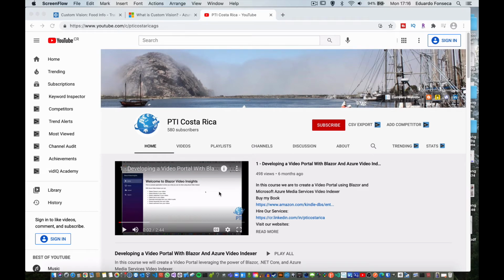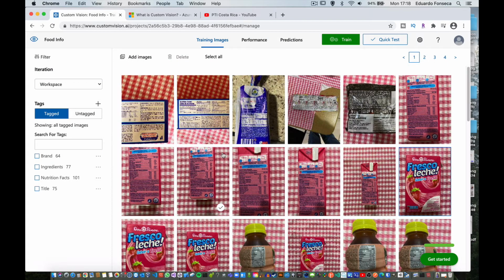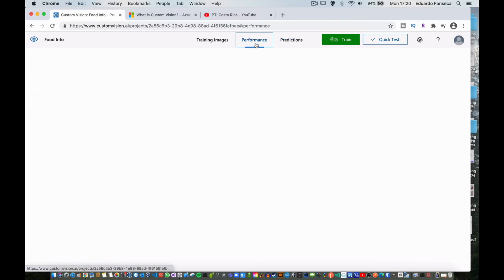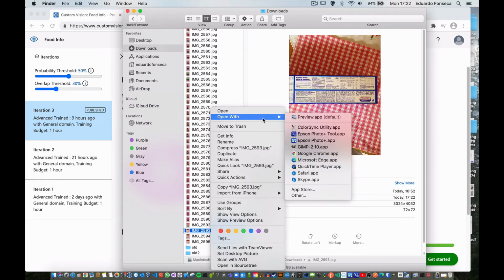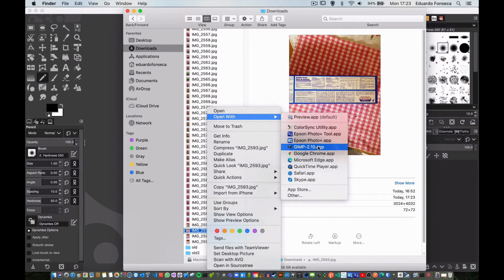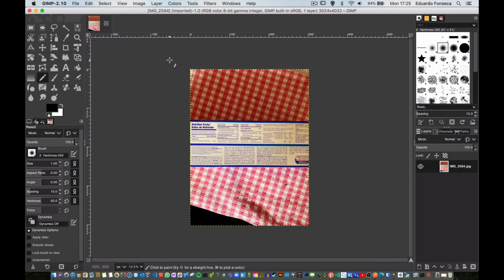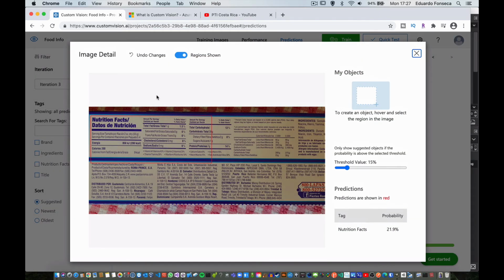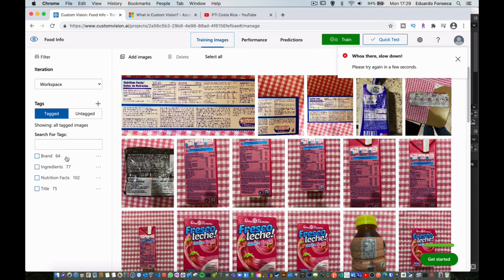Introduction To Microsoft Azure Custom Vision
In this video we will give you an introduction to Microsoft Azure Custom Vision.
A machine learning based service that allows you to classify images and detect objects in them.